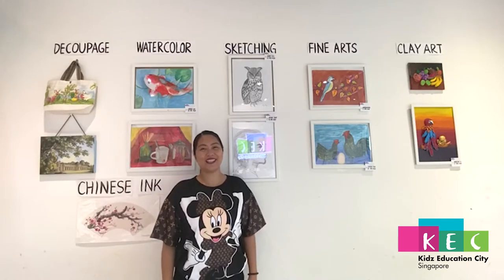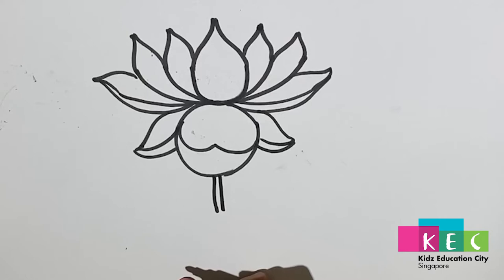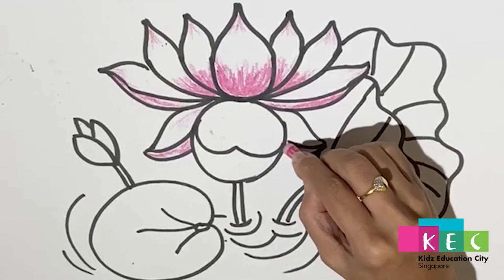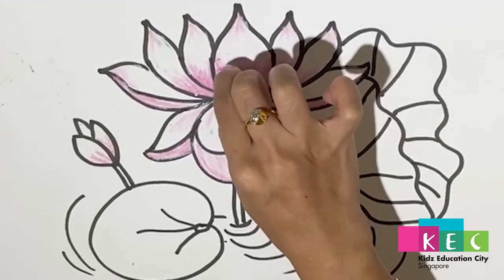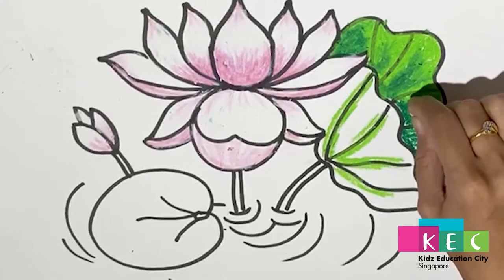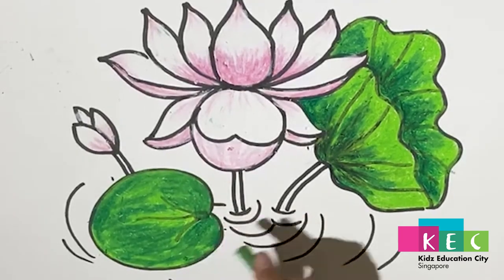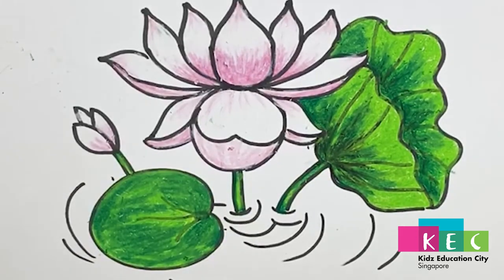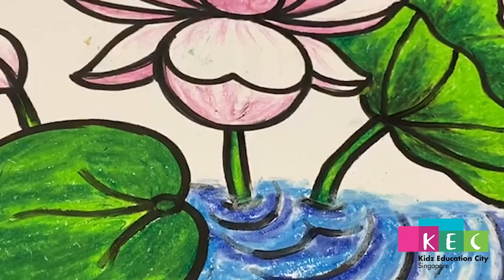Draw Lotus With Pastel Colors (For kids & beginner)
by Ms Cristine Gonzales from Color Palette

𝐅𝐢𝐧𝐝 𝐊𝐄𝐂 𝐀𝐫𝐭𝐬 𝐋𝐞𝐬𝐬𝐨𝐧𝐬 𝐚𝐭 SAFRA Jurong, Oasis Terraces & HomeTeamNS Khatib